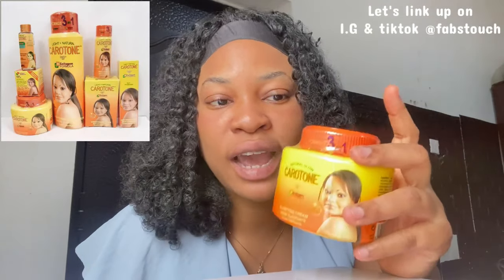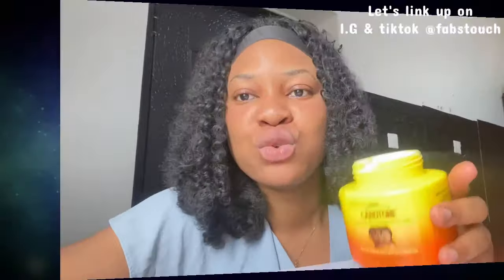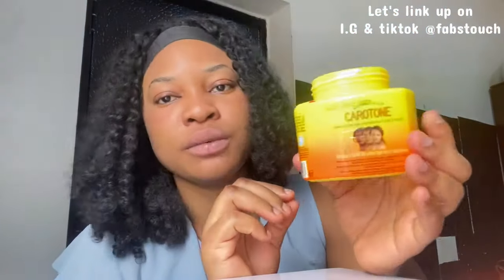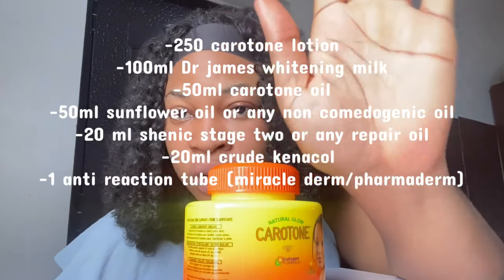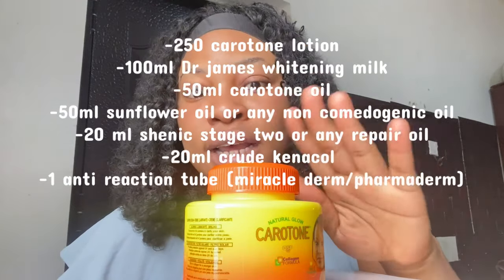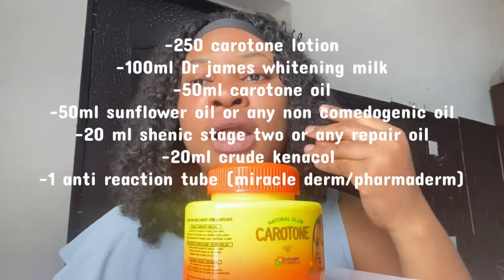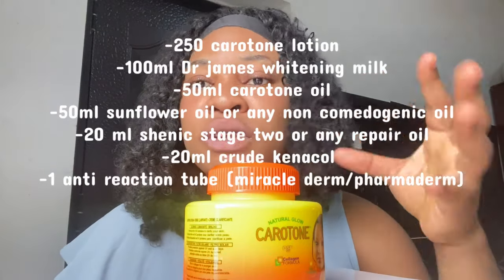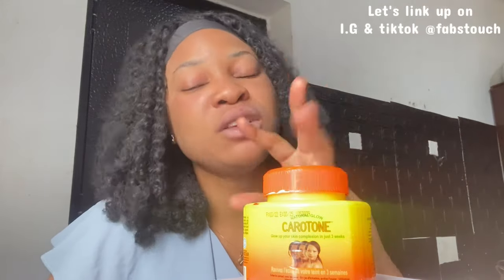The Truth About Carotone Lotion | How To Use with Zero Side Effects | Whitening Cream Recipe